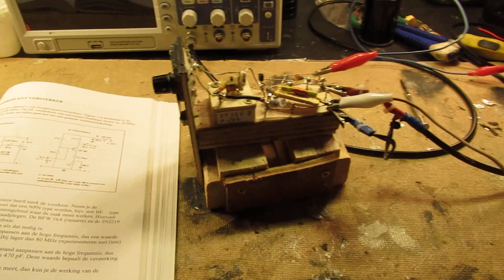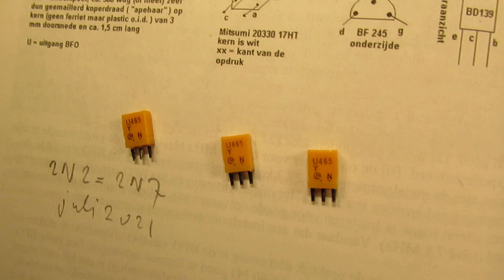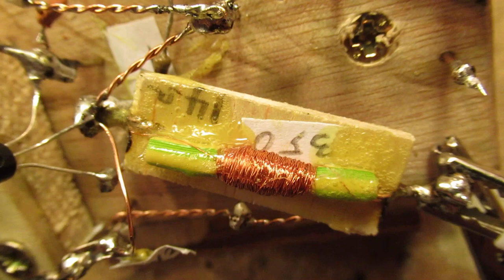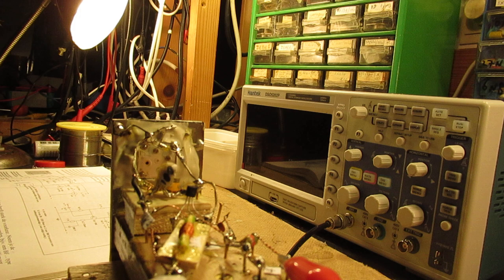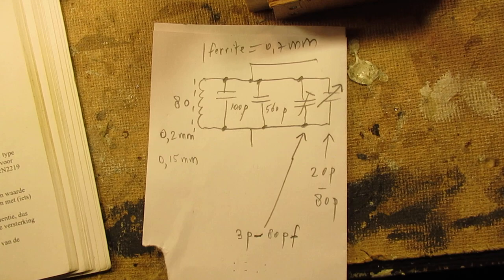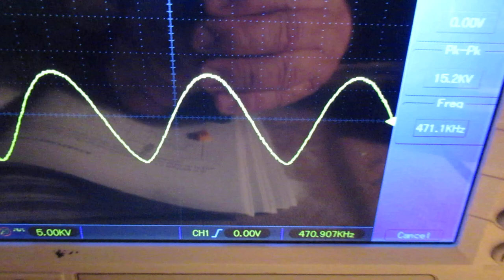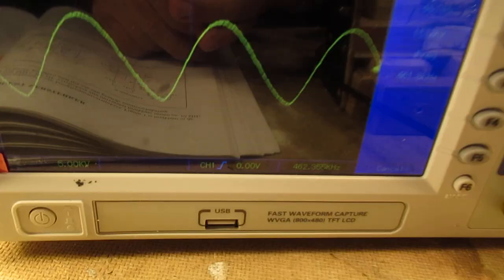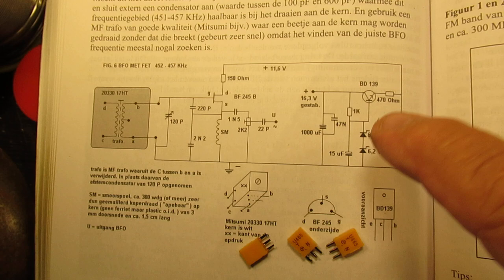VLOG 4 Beat Frequency oscillator for an IF filter 400 - 600 KC to receive SSB/USB: demo/schematic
How to make a beat frequency oscillator (BFO) in the 400-600 KC IF range. Schematic & demo. Circuit was made with a Field Effect Transistor, the N-FET BF  256 B.  Pin connections are identical to the perhaps (?) obsolete BF 245 (A, B or C). That BF 245 has unique properties, anyway.

Corrections to the Video:
a) of course I mean on 1.25 not the BC 245 (?? Could be a bipolar transistor…?) but the BF 245 A, B, or C, that BF 245 A,B, or C is a Field Effect (!) Transistor (N-FET).

b) On 3.37 in the video with the ‘’in band” I mean  in this case the IF frequency that I am going to use in the IF amplifier for that AM Radio, so a IF of 460 KC-470 KC. That 10 KC variable  bandwidth in the BFO setup (5 KC lower and 5 KC higher than the IF) is necessary to receive SSB, USB, CW radio signals. When they nowadays are still there on Shortwave Radio (?).

c) Keep in mind: this can/will only be usable when I can receive radio stations using USB/LSB/CW in my projected AM radio (earlier videos and VLOGS on You Tube) , going from (say) 800 KC up to (say) 2 MC or even higher (say 3.5 MC), anyway.

d) On 5.04: that coil in the source of the FET BF 256 B (N-FET) is 350 windings of “ape hair” laquered copper wire on a form of 3 mm in diameter, NO ferrite inside, say wound on a piece of plastic of 3 mm diameter (watch the video). DC resistance = 13-25 Ohms.

Local oscillator (first video! Also repeated/adapted somewhat here 3 July 2021) for AM 500 KC-2.2 MC schematic + demo is

There are more than 1000 Video’s on my YT channel. I only do analog electronics: audio amplifiers, analog measuring devices, radio circuits, many Shortwave radios, many oscillators HF and audio, other audio & shortwave circuits. Also many (test) generators for all kinds of waveforms, both in the audio range and HF. Also simple “switch” circuits like the Schmitt triggers acting on different input voltages, 555 circuits and circuits of basic electronics issues like “Ohms law”, resistance properties, capacitance properties, the capacitors testing process, electronic “matching” in audio circuits and audio amplifiers, audio pre amplifiers, microphone amplifiers, etc. In all cases you find the schematic inserted in the video.

When you have questions about (certain analog) electronic circuits and how to make them: go to my Channel trailer (Radiofun232 on You Tube) and go to the “looking glass”. Type there the keywords that you want/need like: “power supply”, audio amplifier, capacitor tester, oscillator, radio, shortwave, shortwave radio, or any keyword you like to find the essential info & schematics on my YT channel.

I always ask for a picture of what you have made + a problem description; I ask to communicate. When you don’t want to give information/communicate please don’t ask help. I am only “in” for serious reactions, sorry to say. A fault search without having seen the circuit and without serious communication is not possible and a serious help needs a lot of time from my side. Sorry that I am so strict now (since 15 may 2021). It has to do  with disappointing reactions in the recent past of people that asked “help” (even fake help) and did not react afterwards or asked questions when they knew the answer.

When you search, search always “NEWEST FIRST” to get the right overview. You can also search via the “looking glass” on my Channel trailer via keywords like ”audio”, “radio”, “amplifier”, “filter”, “Shortwave”, “transistor”, “FET”, “oscillator”, “generator”, “switch”, “schmitt trigger” etc; so the electronic subject you are interested in. My books about electronics & analog radio technology are available via the website of "LULU”, search for author “Ko Tilman” there.

I keep all my YT videos constant actual, so the original video’s with the most recent information are always on YouTube. Search there, and avoid my circuits that are republished, re-arranged, re-edited on other websites, giving not probable re-wiring, etc. Some persons try to find gold via my circuits. I take distance from all these fake claims. I cannot help that these things happen. Upload 9 July 2021.